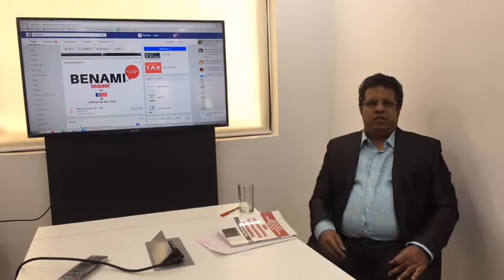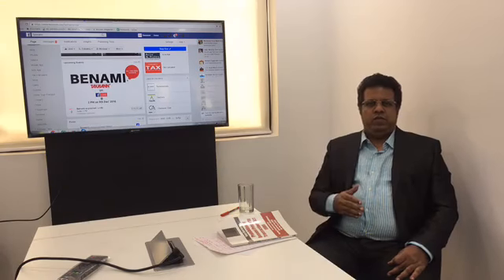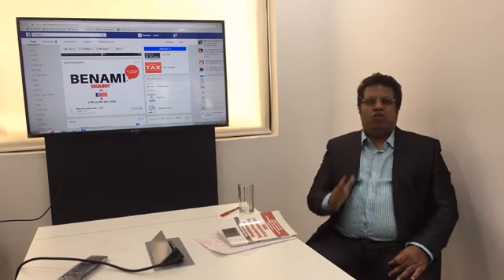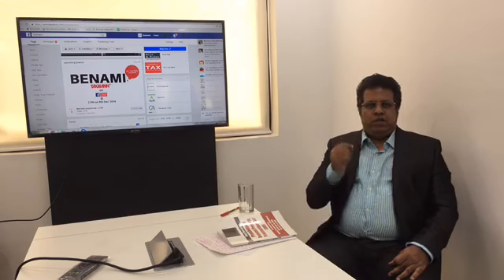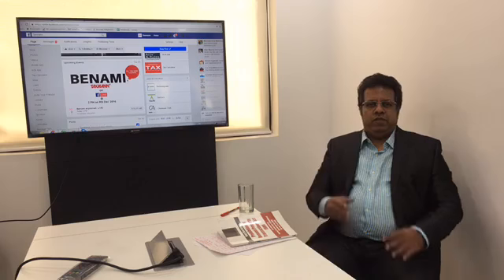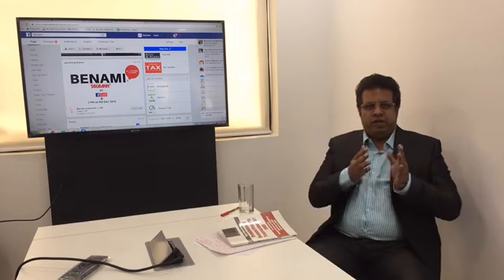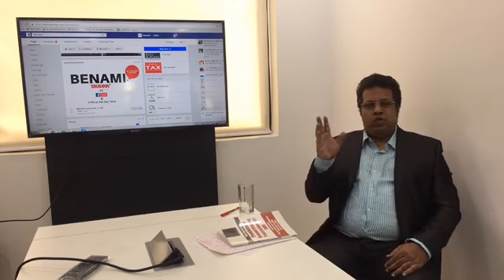Benami Explained | Taxmann | Srinivasan Anand G.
This video is an interesting take to make people understand about Benami Act & Benami Transactions.

Watch our expert Mr. Srinivasan Anand G. talk briefly about the subject and answering questions about the same.

or post your queries in the comments section below.